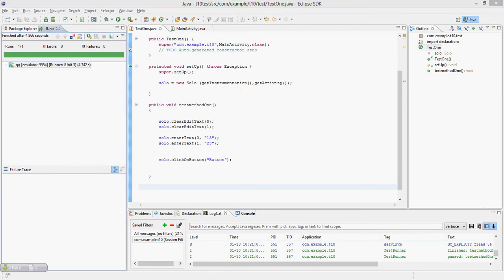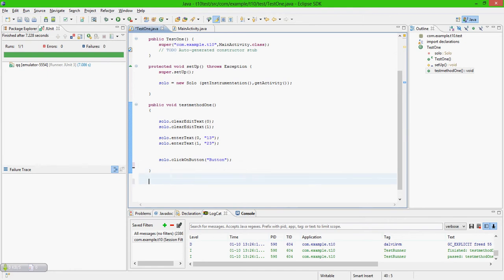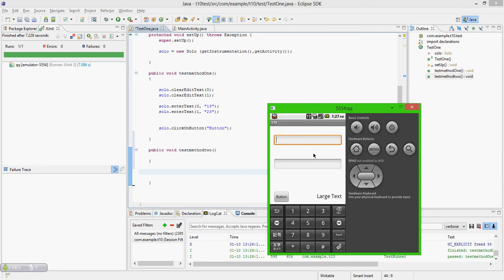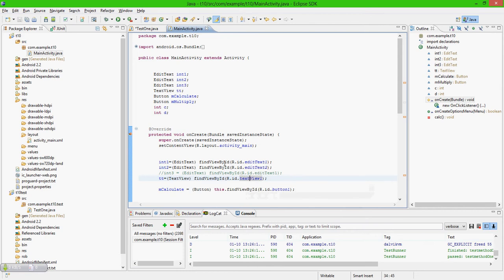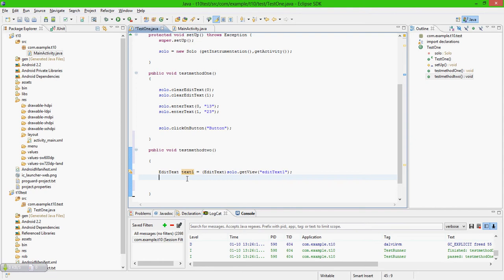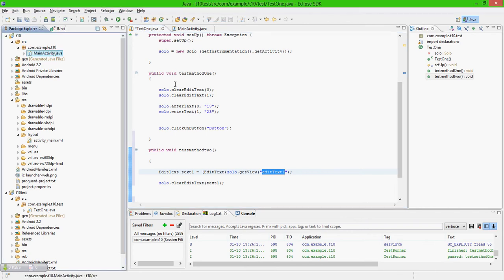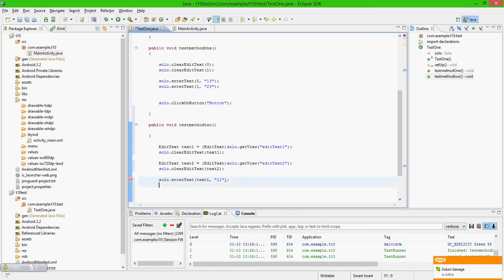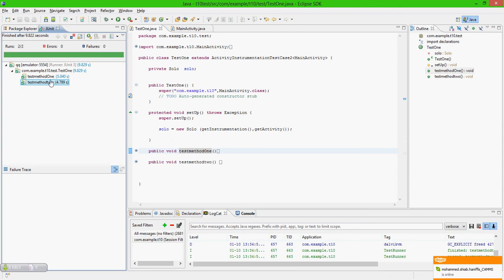Robotium android testing Part 2